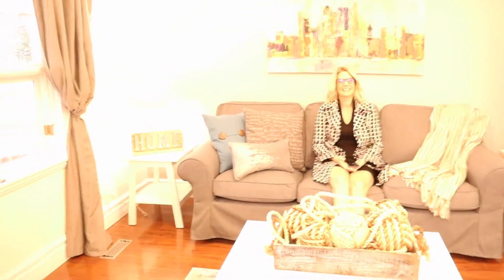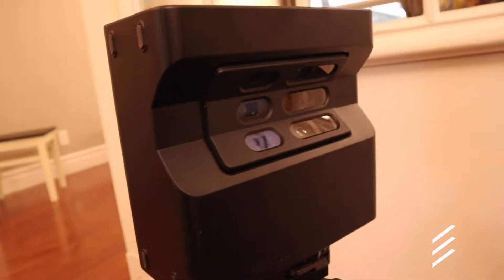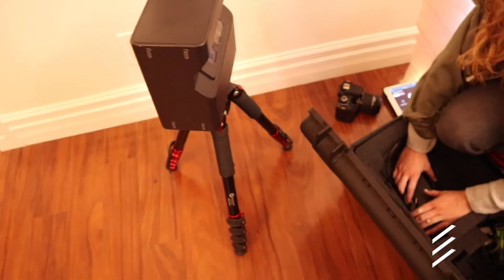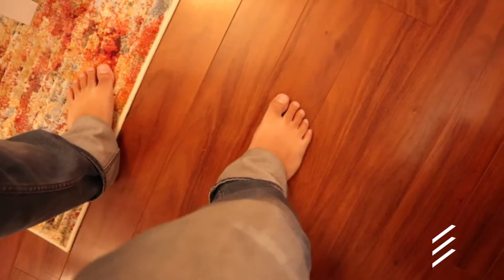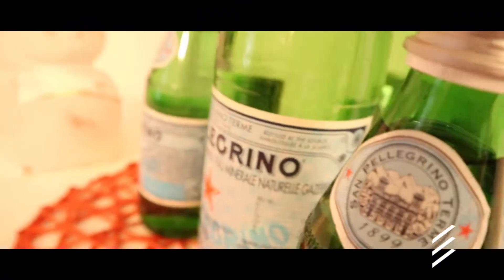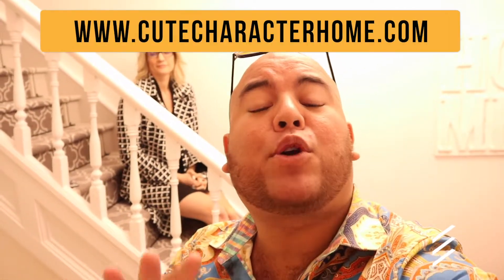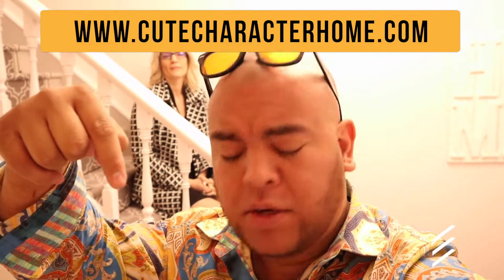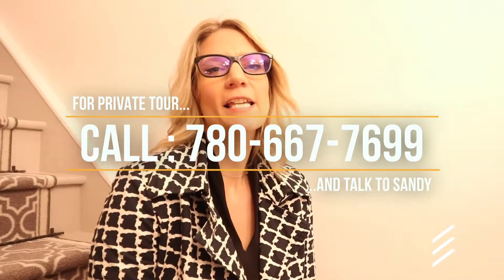11636 95a Street - NEW LISTING! (EMPOWER Real Estate Group)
Take a look at one of our latest listings at 11636 95a Street in Alberta Ave! Totally updated: Windows. Shingles. 100amp Electrical Service. Renovated kitchen. Updated 5pc and 2pc bathrooms. THREE Bedrooms. This place is a GEM! To schedule a private viewing today, call/text Sandy Umrysh @ and GetEmpowered! (To discover how to have THIS kind of marketing for YOUR property, call/text Justin La Favor @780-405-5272). EMPOWER | Real Estate Group @ MaxWell Challenge Realty.